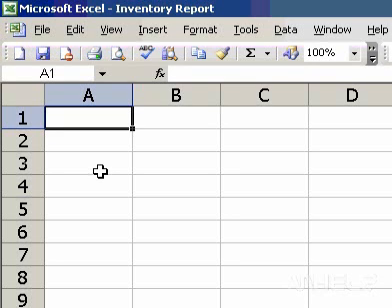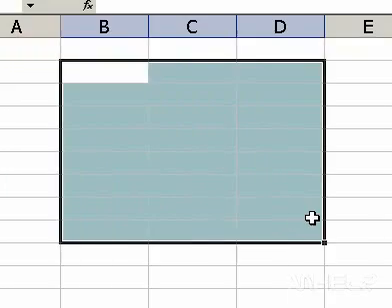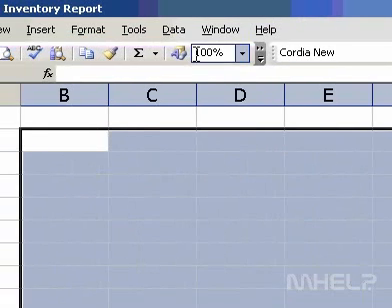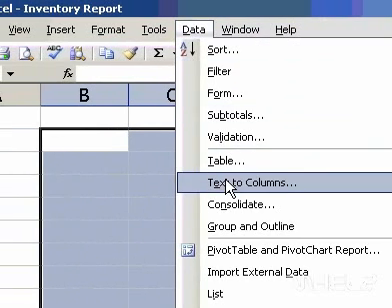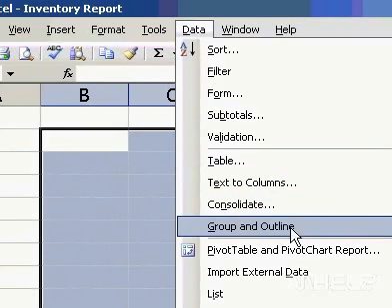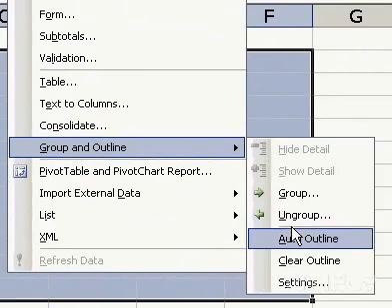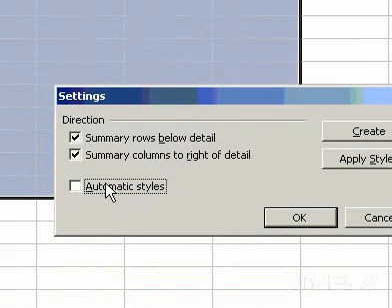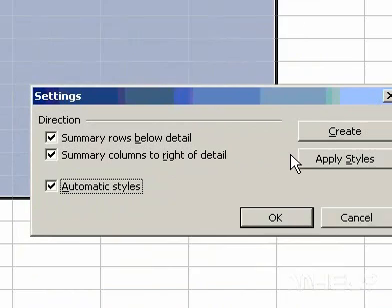Microsoft Office Excel 2003 If you didnt select automatic styles you can apply styles now